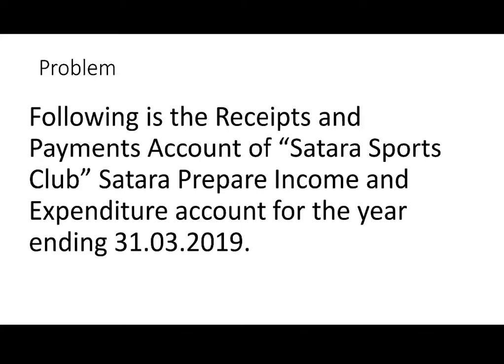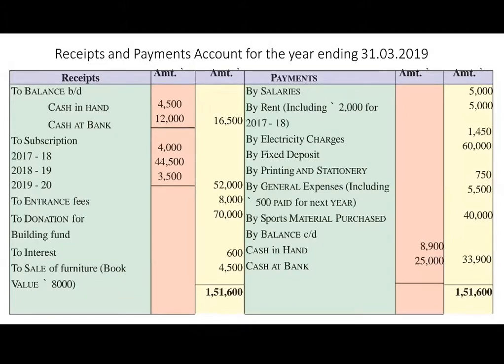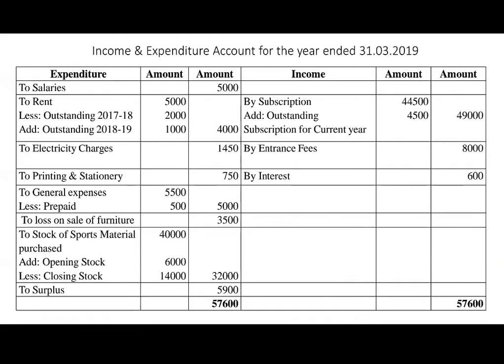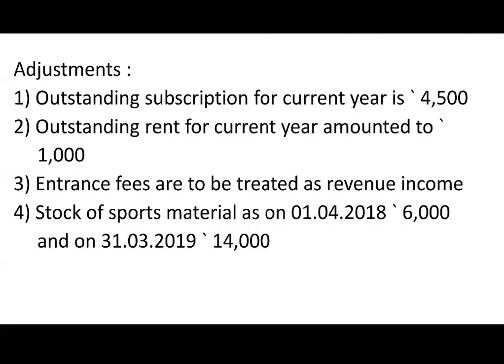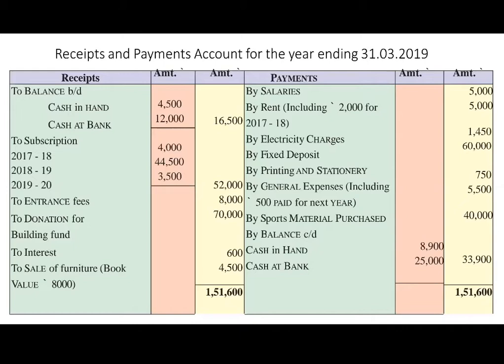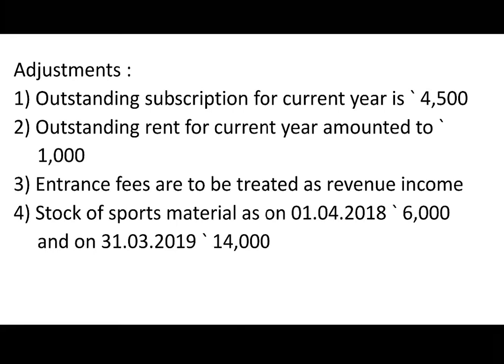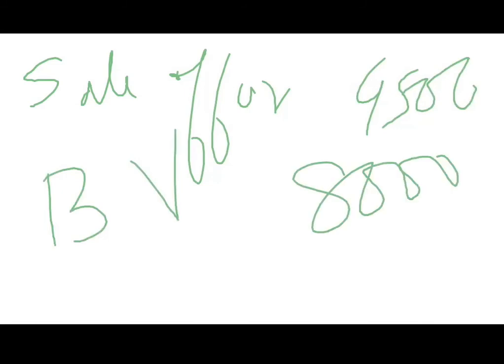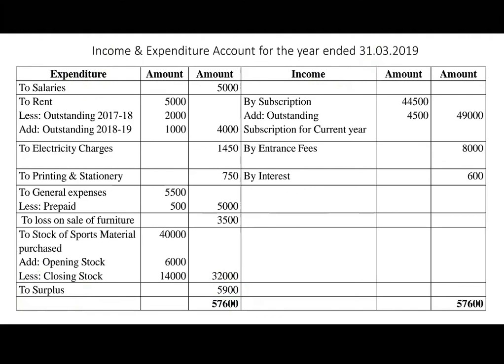12 Chapter No 2 Accounts of Not for Profit Concern Lecture 4